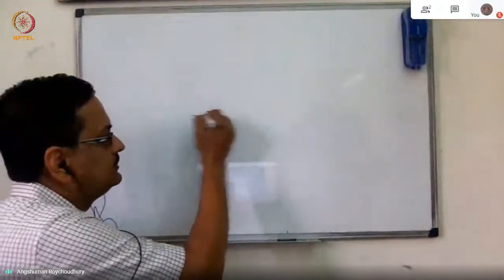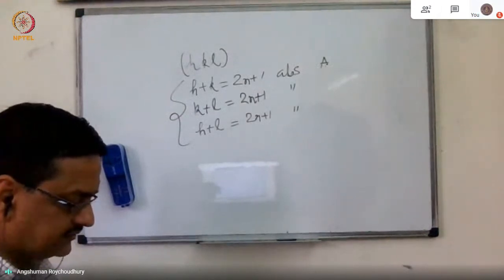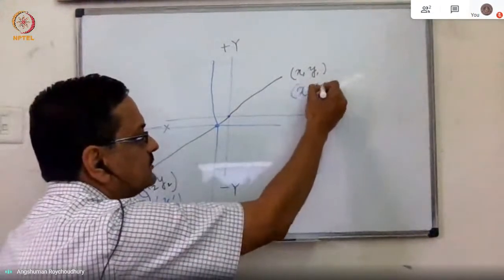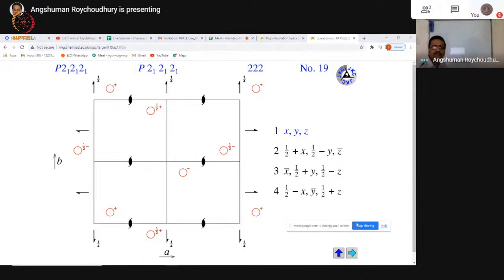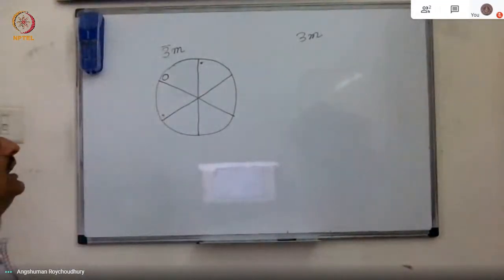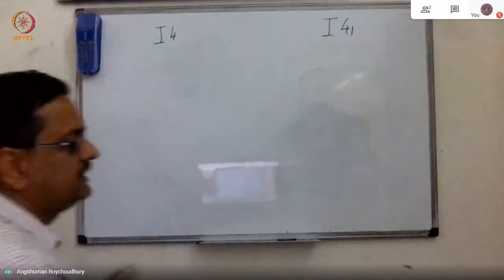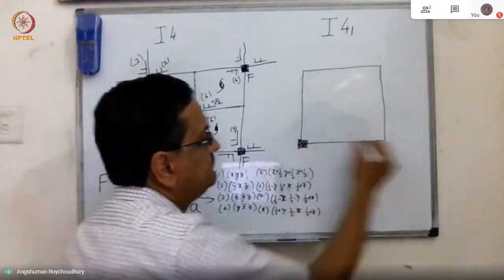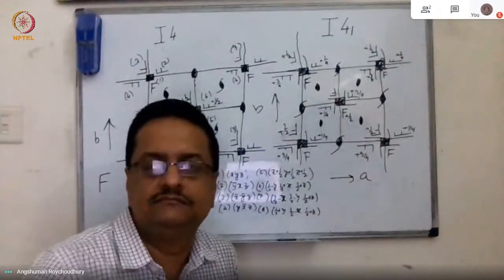Chemical Crystallography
Prof. Angshuman Roy Choudhury - IISER Mohali